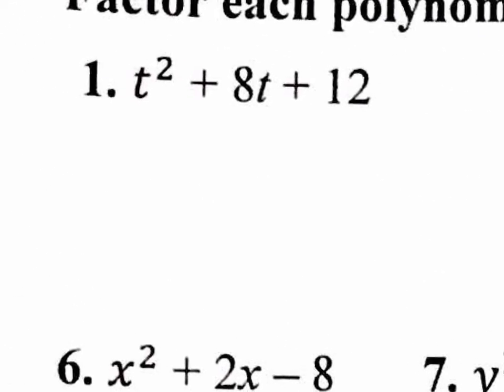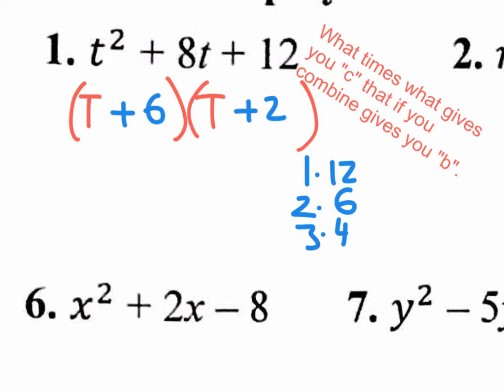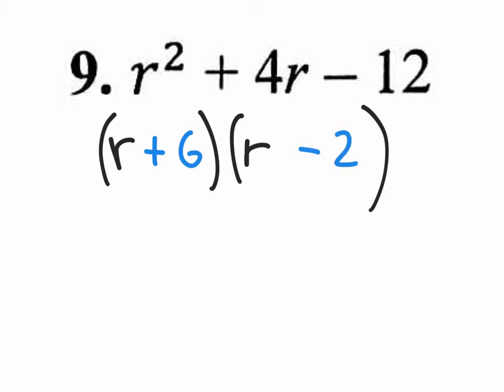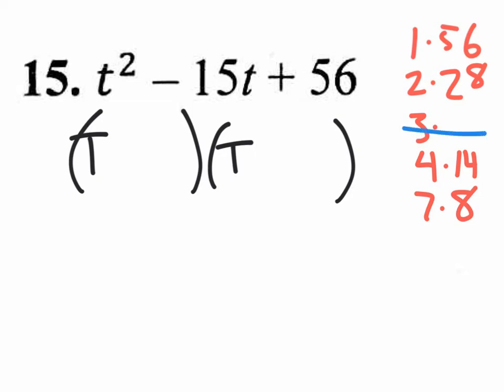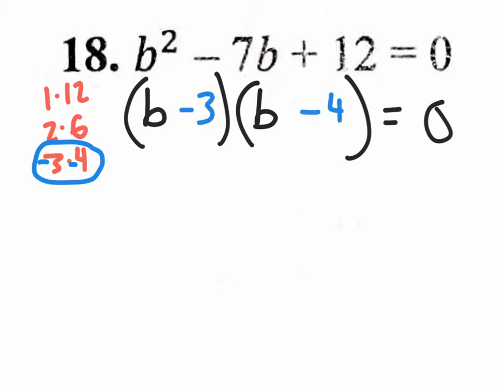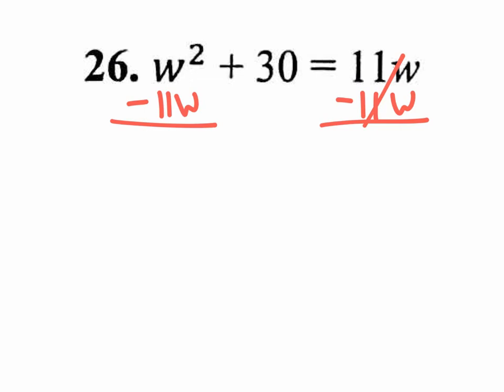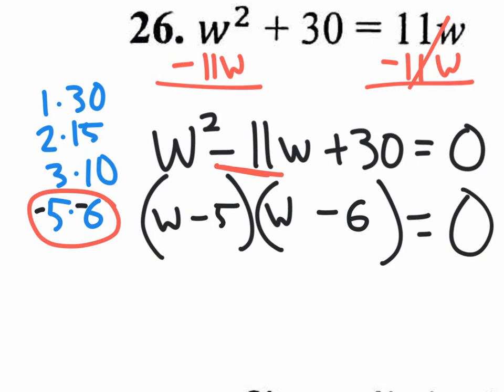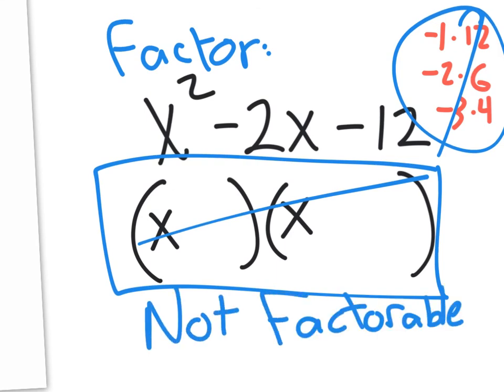8.6 wspm factoring quadratics with a=1 and solving